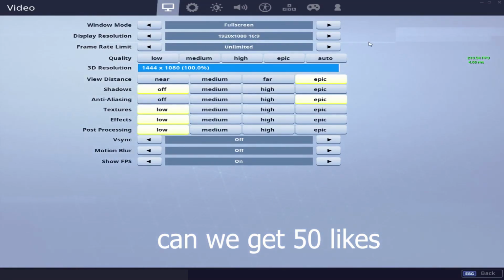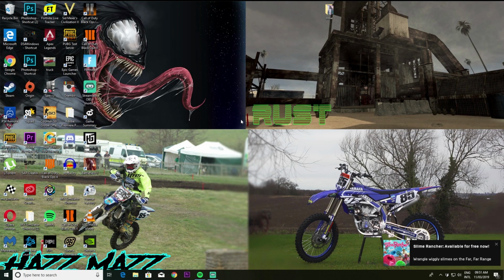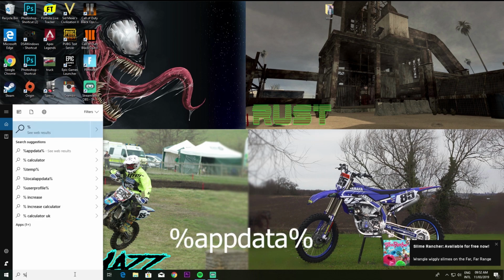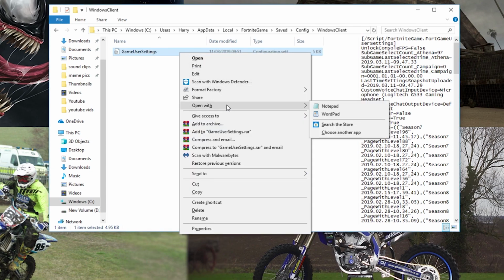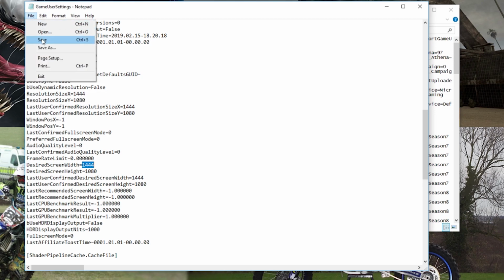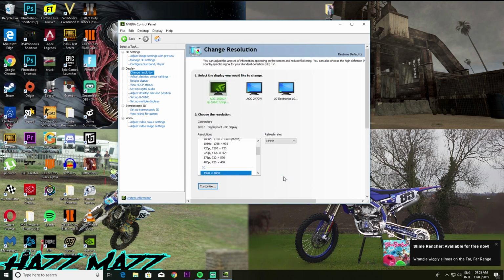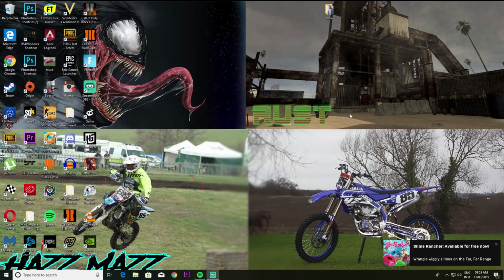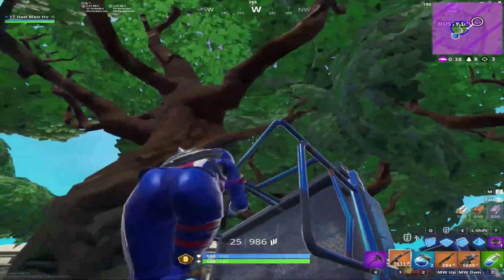How To Increase Fps In Fortnite Season 8 (2019)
How To Get Better Fps In Fortnite Season 8 2019
make sure to like the video if it worked and if it didnt you probably have a potato pc
HAZZ MAZZ

MY GEAR/SETUP
Mouse mat
Gaming Chair

FOR More gaming content tutorials and More.
How To Get More Fps In Fortnite Season 8 2019
How to run fortnite on a laptop
how to run fortnite on a potato pcboost fps in fortnite season 8
Season 8 fps fix